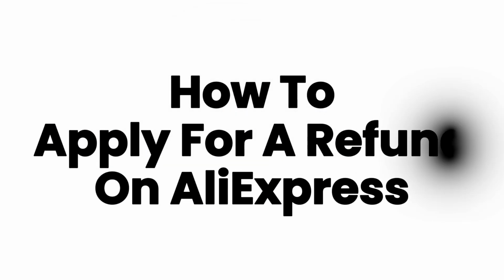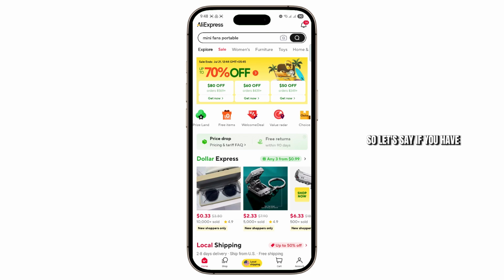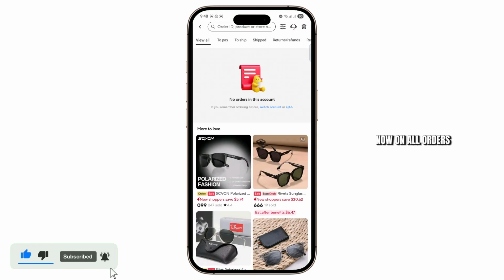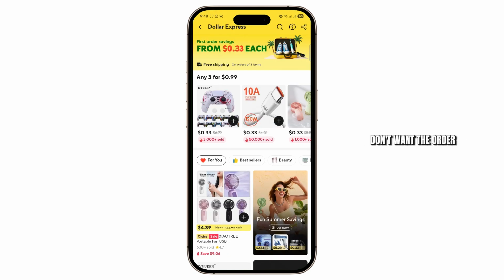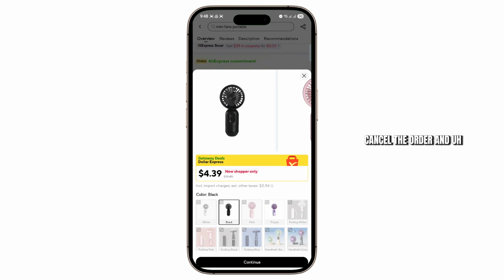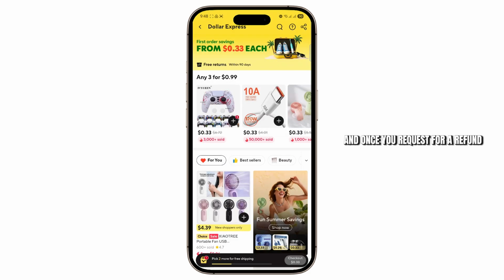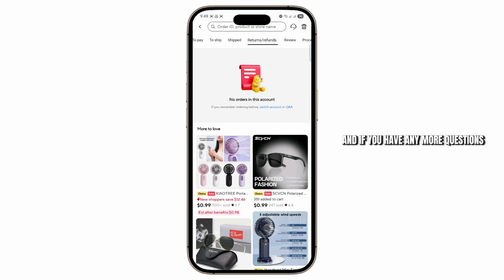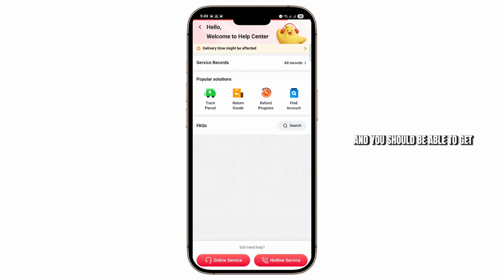How To Apply For A Refund On AliExpress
Ordered something from AliExpress but it didn’t arrive as expected? 😕📦 This quick and easy 2025 guide will show you how to apply for a refund on AliExpress — step by step — so you can get your money back without the stress!

What You’ll Learn in This Video:
✅ How to open a dispute and request a refund on AliExpress
✅ What to do if your item is late, damaged, or not as described
✅ How the AliExpress Buyer Protection works
✅ Tips to increase your chances of a successful refund

Whether your package is missing, defective, or just not what you ordered, this tutorial will guide you through the refund process like a pro.

📌 Chapters:
⏱ 0:00 - Introduction
⏱ 0:10 - How To Apply For A Refund On AliExpress